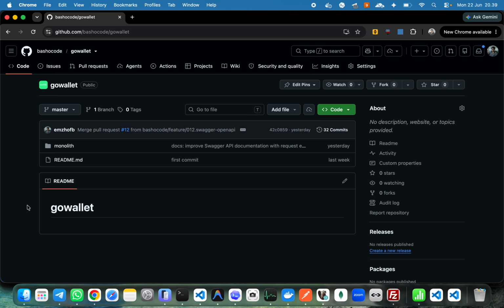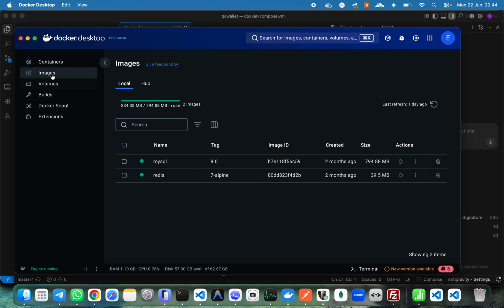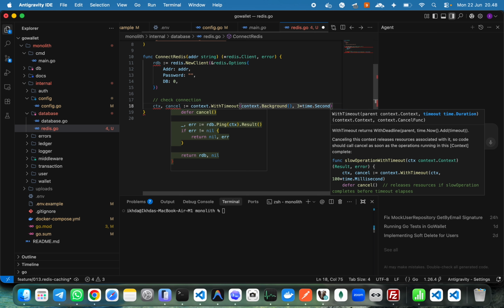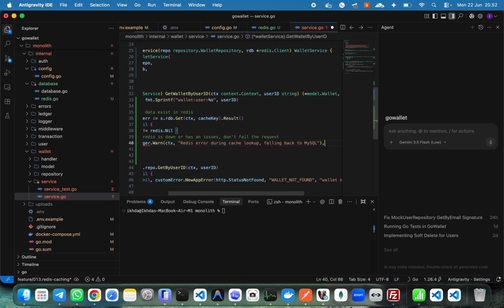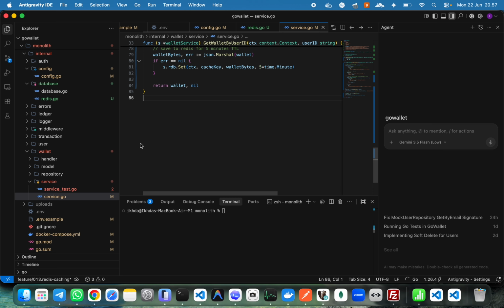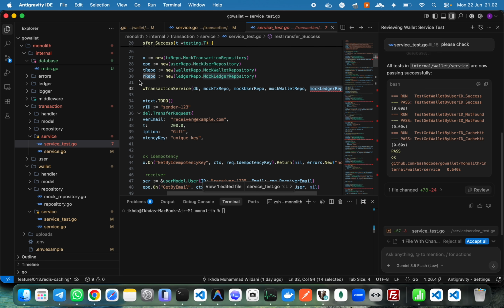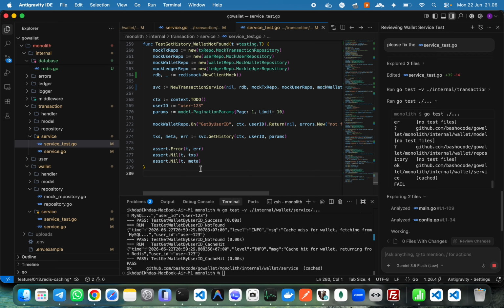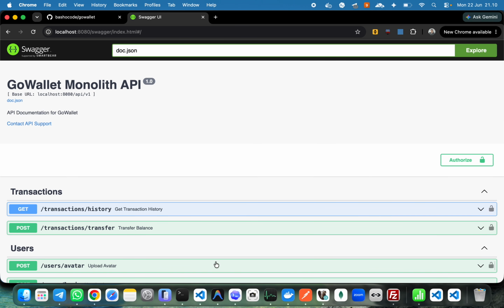Golang Microservices Full Course #13 - Redis Caching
# Build a Wallet App with Go – EP13: Redis Caching for High-Performance APIs

In Episode 13, we introduce **Redis Caching** to significantly improve the performance and scalability of our Wallet application. Instead of querying the database for every request, we'll cache frequently accessed data in Redis, reducing latency and lowering database load.

Redis is one of the most widely used in-memory data stores for building fast, production-ready backend systems and microservices.

* What Redis is and why it's used for caching
* Setting up Redis in a Go application
* Implementing the Cache-Aside pattern
* Reducing unnecessary database queries
* Improving API response times with cached data
* Handling cache invalidation after data updates
* Best practices for using Redis in production environments

By the end of this episode, your Wallet application will be able to serve data more efficiently, providing a better user experience while reducing pressure on your primary database.